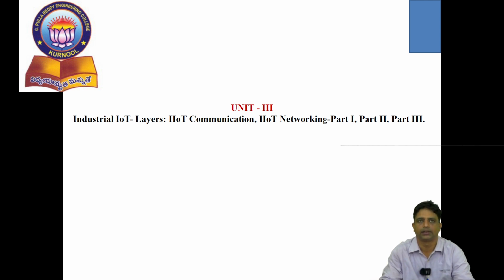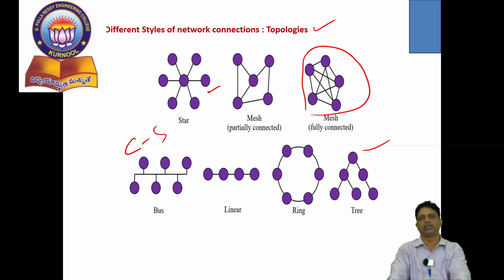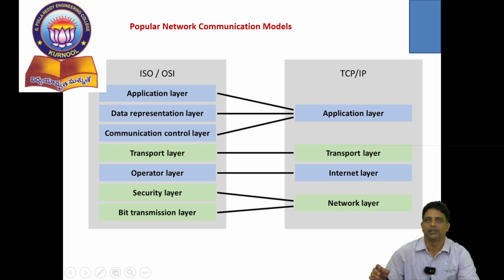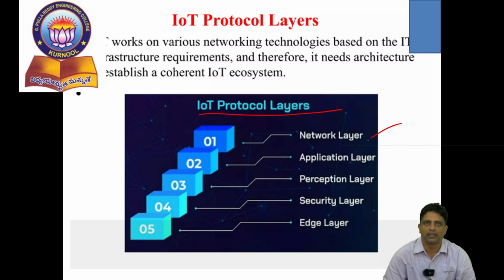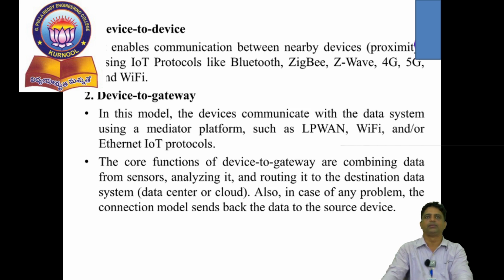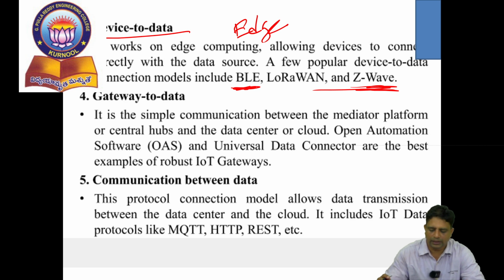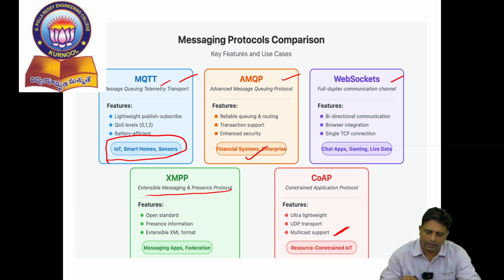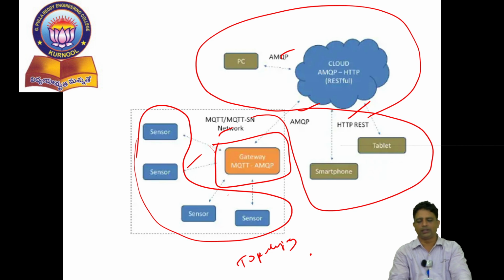03 unit 3 Industrial IoT Shamsheer